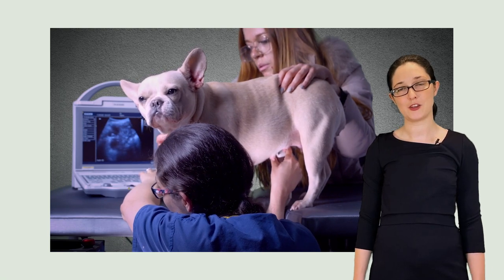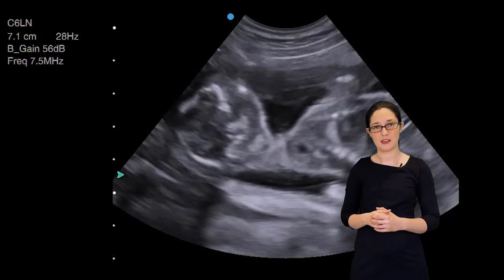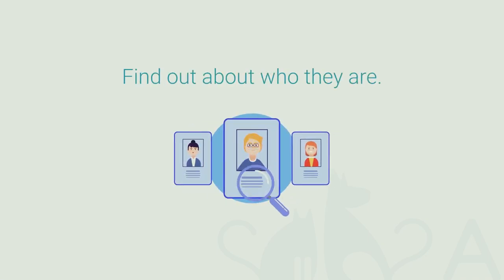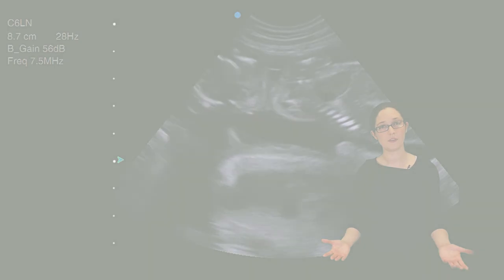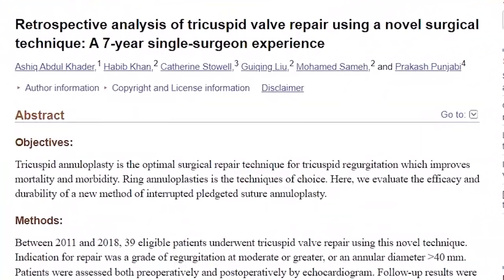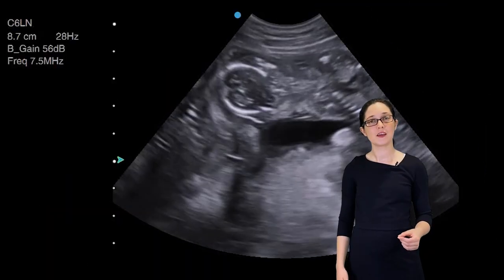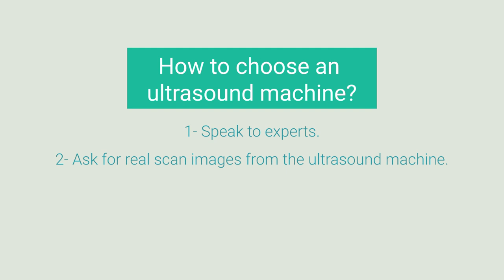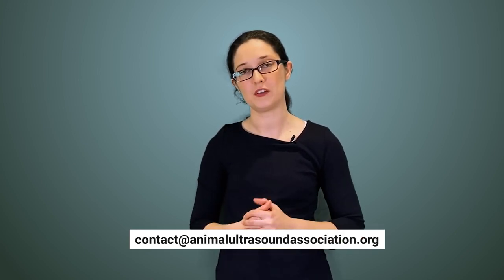How to Choose The Right Ultrasound Machine and Training Course: for Dog Breeders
There is now so much choice when it comes to ultrasound machines and training. In this video, learn how to pick a high-quality, well-supported and safe ultrasound machine, as well as how to know if a training course is worth attending.